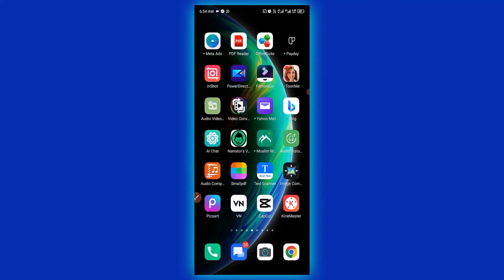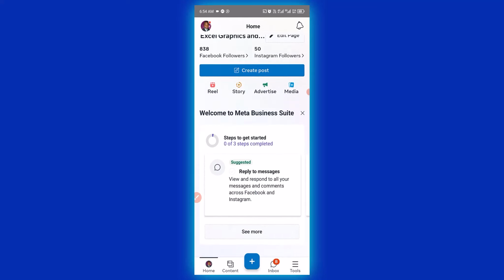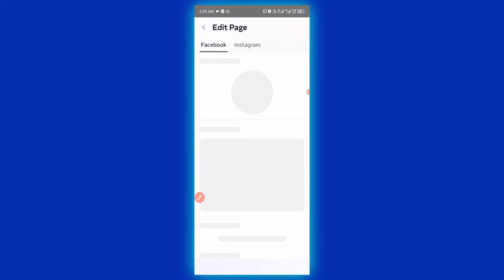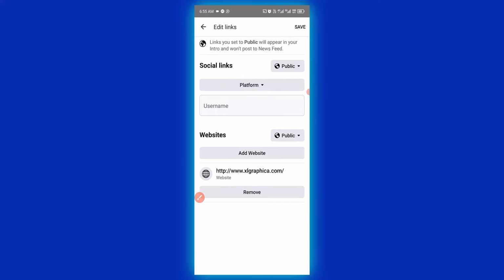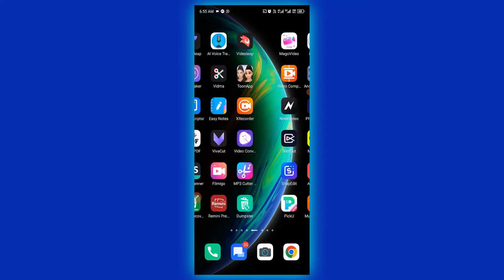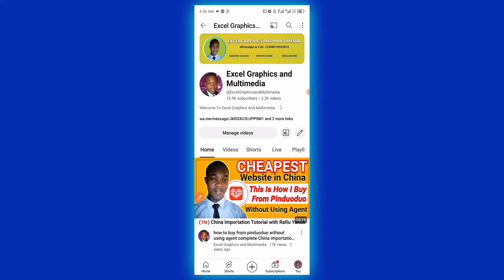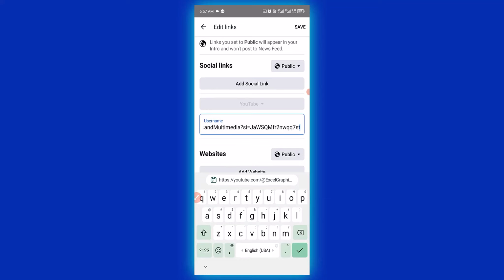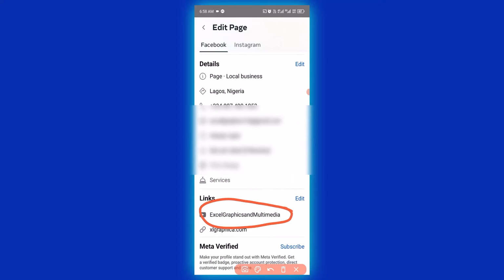How To Connect YouTube To Facebook Page - The EASY Way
Unlock the power of cross-platform sharing with our simple guide on connecting your YouTube channel to your Facebook page!
🌐📹 In this video, we'll walk you through the step-by-step process to seamlessly link your accounts, ensuring your latest videos automatically reach a wider audience on Facebook. Whether you're a content creator looking to boost your reach or a business aiming to engage more customers, this tutorial is your key to a more integrated social media presence. Don't miss out on the potential of your content – hit play and let's get connected! 🔗🚀

What You'll Learn:
- The benefits of linking YouTube and Facebook
- A hassle-free method to connect your accounts
- Tips to optimize your video sharing for maximum engagement